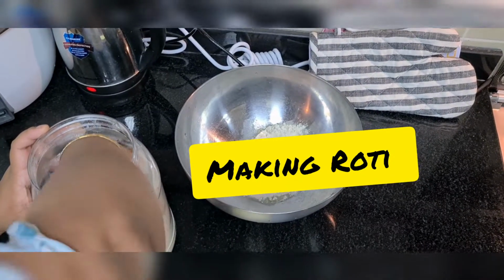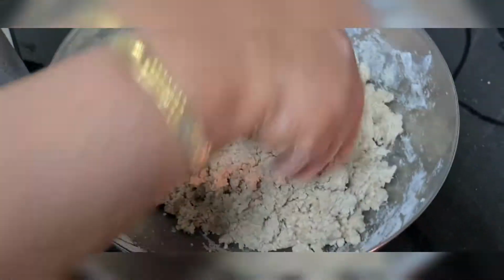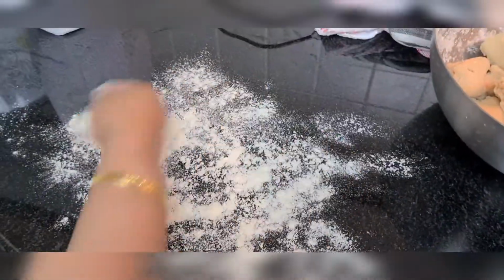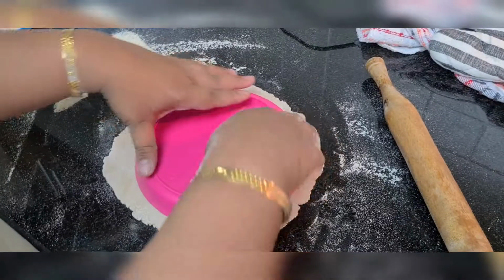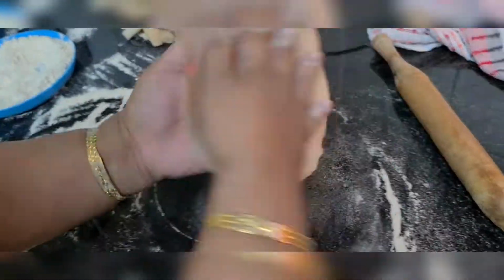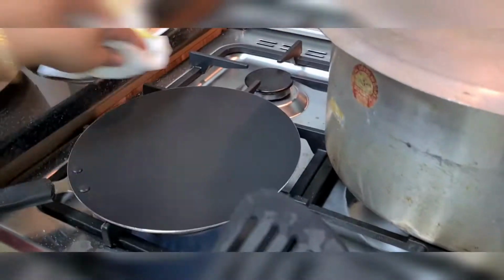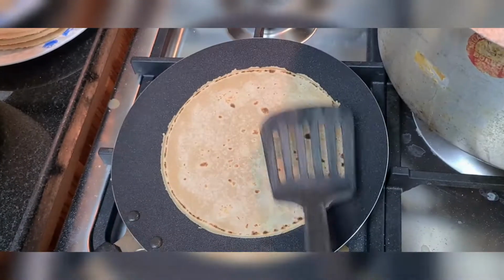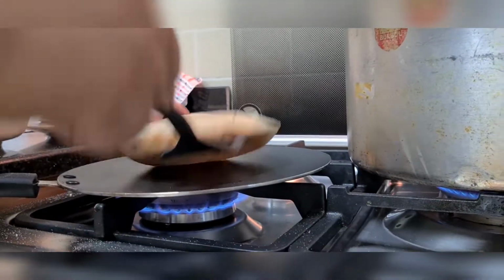Making our own version Roti bread by atta flour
We are trying to make a Roti bread by atta flour for baba amina for his dinner because not allowed rice alhamdullillaah we made it... don't forget to subscribe my channel @thefamilyuddinchannel7834